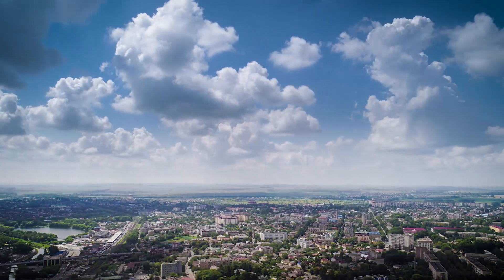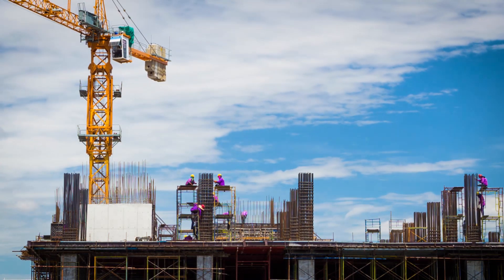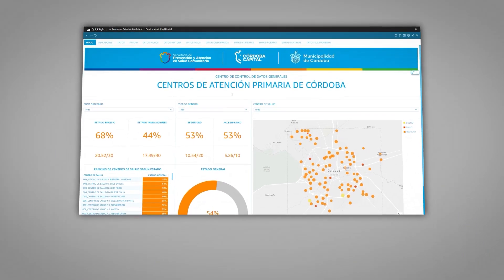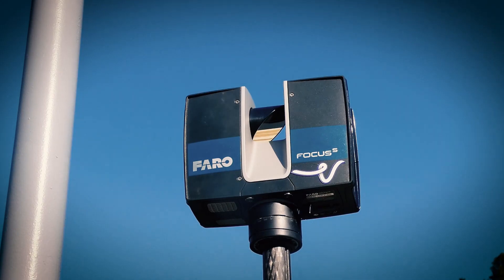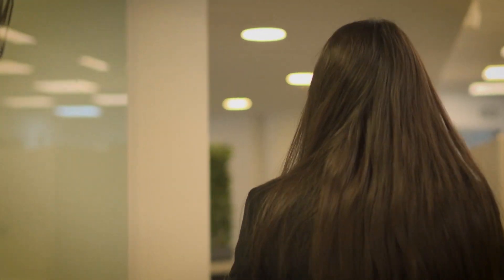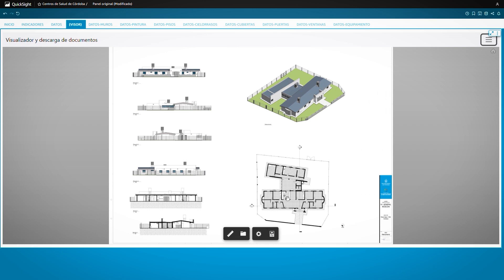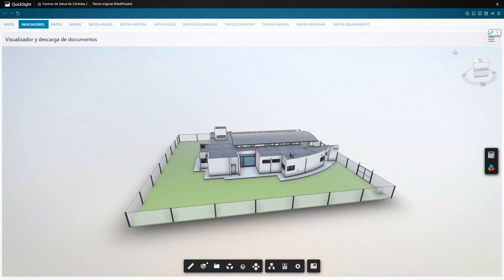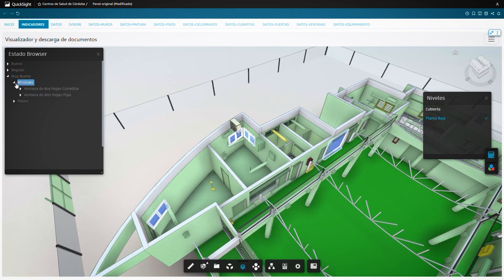BIM Digitalization of Córdoba's Health Centers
The Municipality of Córdoba, Argentina has 100 primary healthcare centers in its extensive infrastructure system and faced a significant challenge in gaining real-time insights into the state, measurements, and conditions of those centers. Voyansi stepped up to partner with the Municipality to embark on a pioneering project to overcome this challenge.

Our primary goal was to revolutionize data accessibility by harnessing Revit, APS, and ACC's capabilities in a synergistic approach melded with BIM methodology, digital twin principles, and Business Intelligence to create a comprehensive portfolio of health center digital twins.  Voyansi's approach to providing the Municipality the needed in-depth view of these digital twins, at both the individual and aggregate level, was the creation of an innovative
"Digital Twin Dashboard" fortified by APS technology due its innate capacity to facilitate collaboration, grant seamless access to models and data, bolster developmental processes, and establish a unified overview.

This successful project marks a pivotal stride towards operational excellence and holistic insights for the Municipality of Córdoba into their healthcare infrastructure.